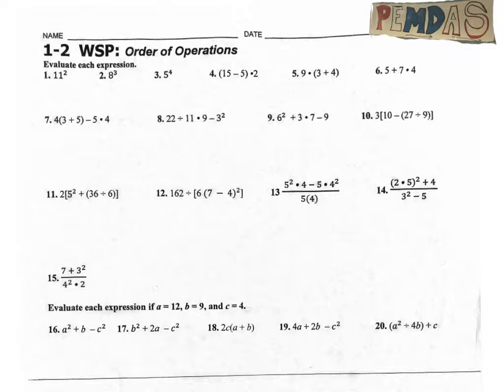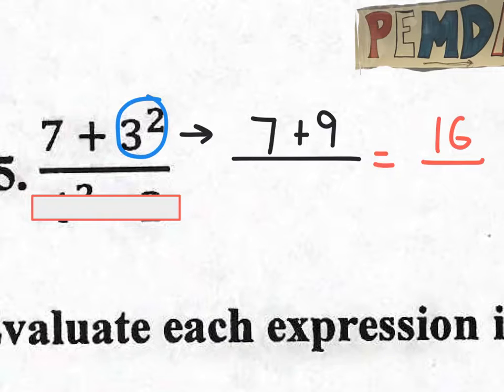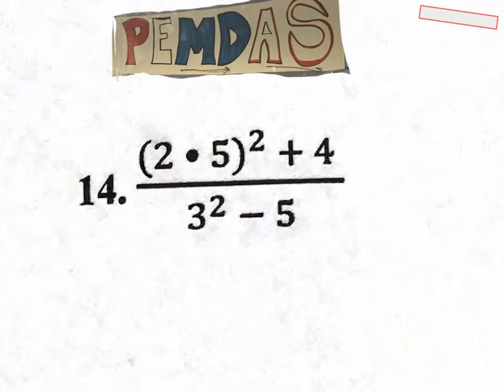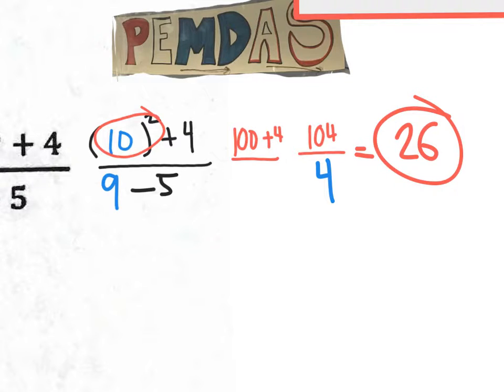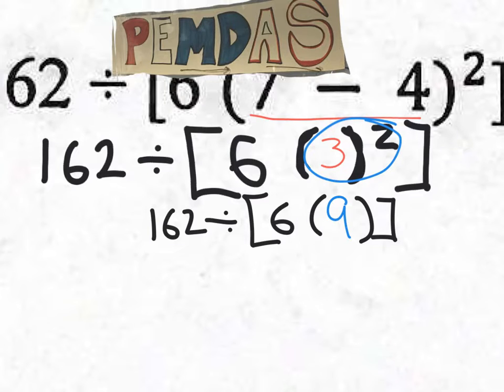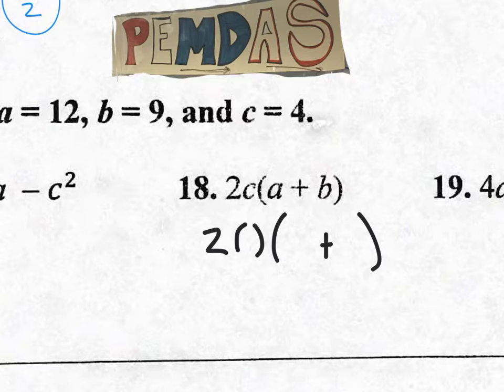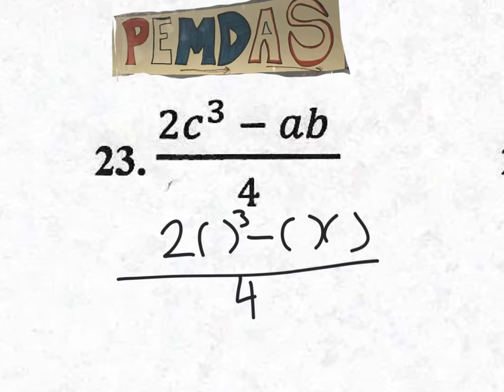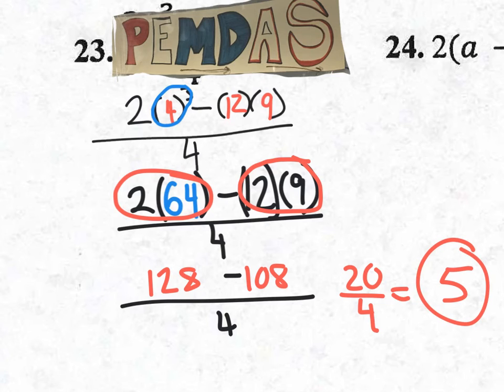1.2 WSP order of operations Homework